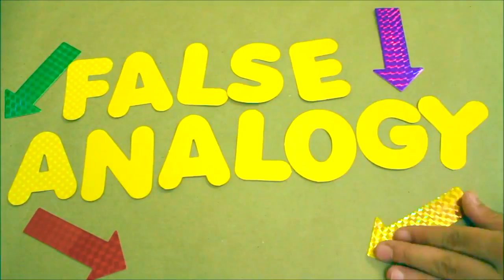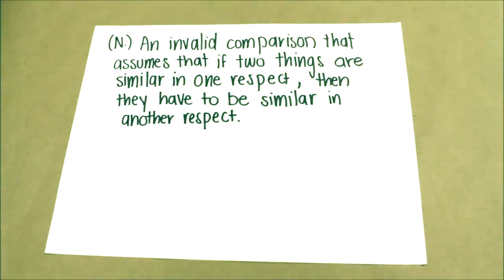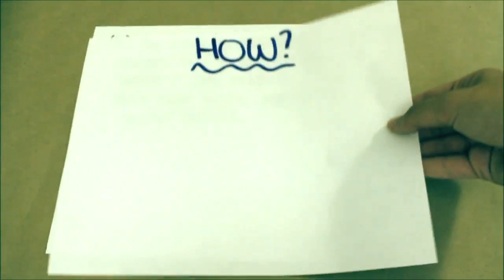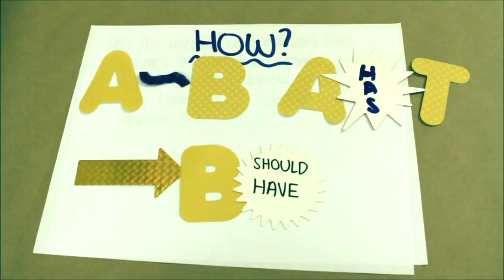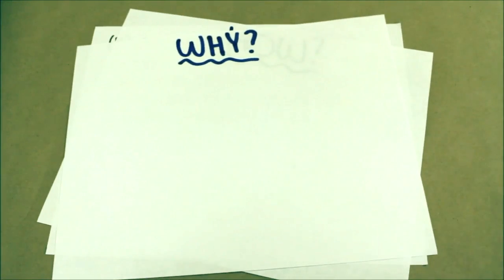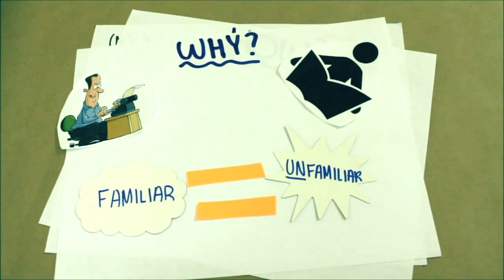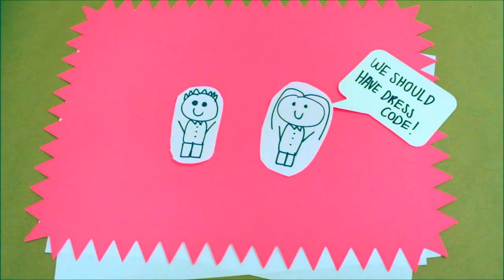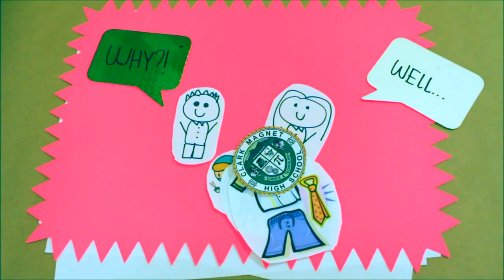False Analogy Projecto